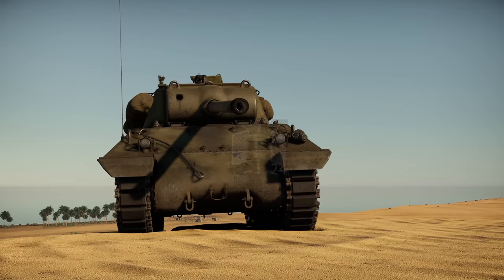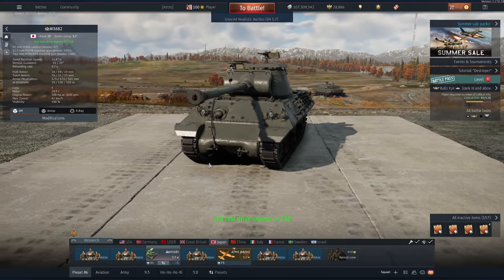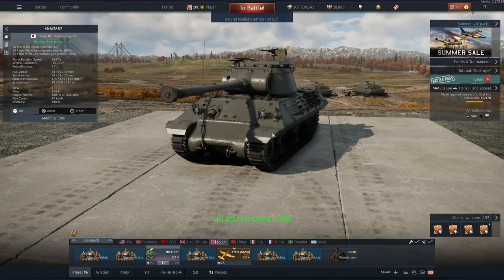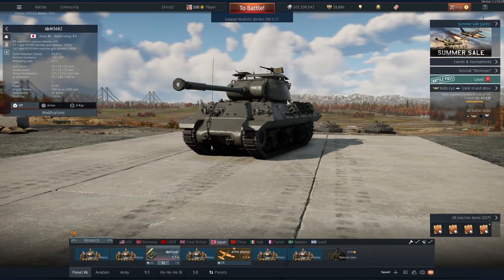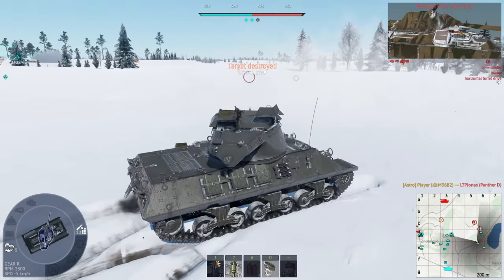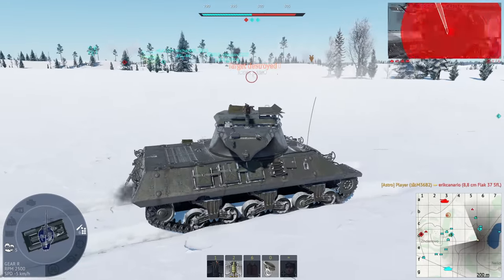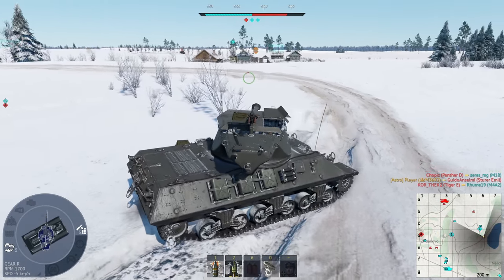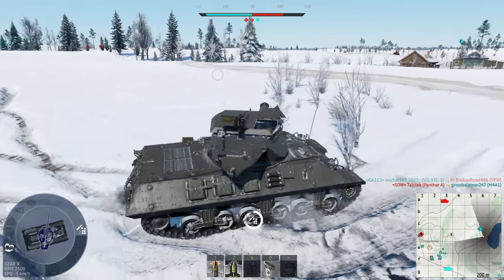ANIME JACKSON TANK DESTROYER HAS A ROOF??? - M36B2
The M36B2 takes the already fantastic Jackson Tank and gives it a whole new least of life!  First off it gets a HEAT-FS shell with 305mm of penetration which is EXCELLENT for dealing with Panthers and Tiger II's.  Of course it has 305mm of penetration at any range so it's perfect for slugging things at extreme long ranges, too!

On top of this - literally - it has a ROOF!  That's right, a US Tank Destroyer that finally has some cover from pesky machinegun rounds from planes!  It's not much but it sure does help getting pinged with enemy fire from above!

The M36B2 is a Japanese Tank which doesn't have a lineup at 5.7 Battle Rating.  It's basically on its own where it is which is awkward because it's an amazing tank that can deal with pretty much ANY scenario!

Overall, I give this thing 10 Anime out of 10!  Amazing!